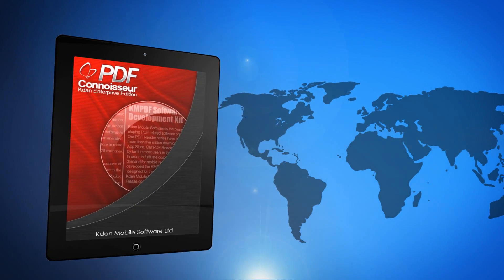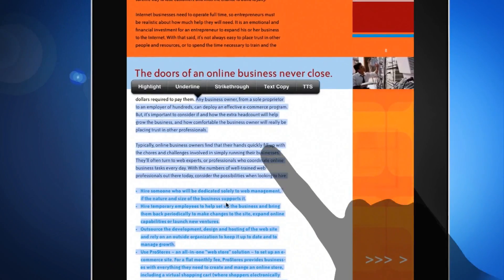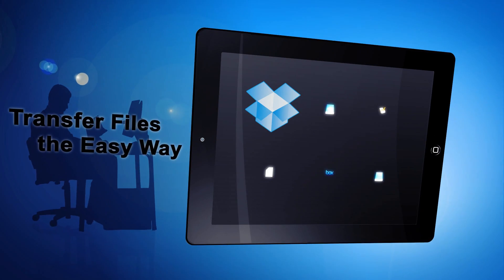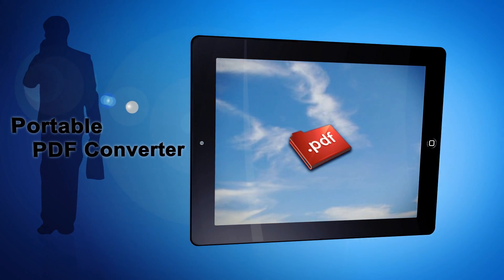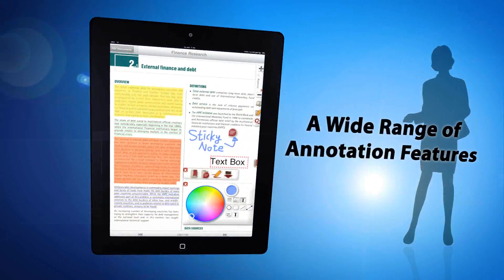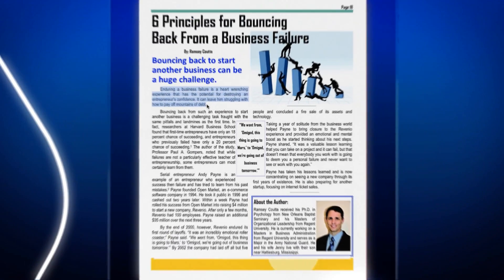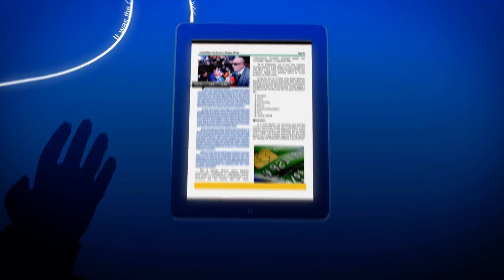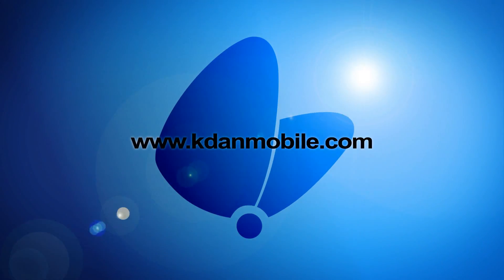Demo: PDF Connoisseur iPad/iPhone - Now Available on the App Store | KDAN PDF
PDF Connoisseur is an all-in-one mobile app that takes the stress out of your paperwork. Your can enjoy the superb version of PDF reader app with all the editing tools you need with one-time purchase, including PDF annotation & signature, document scanner with OCR, page editing, PDF split/merge, fax, and file conversion.

FEATURE HIGHLIGHTS:
•  iOS 9 Special features
• Full-fledged markup tools
• OCR scanner
• Text to speech (TTS)
• PDF page editor
• PDF Split, merge, and watermark
• Fax and convert files via Kdan Cloud services